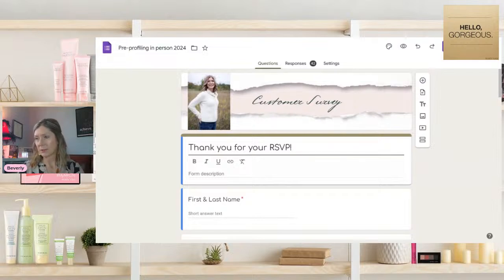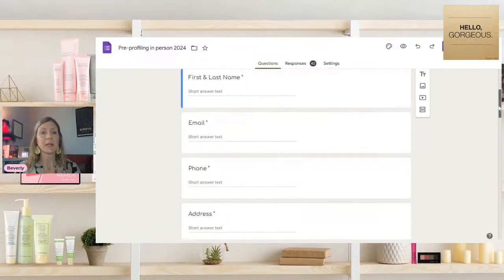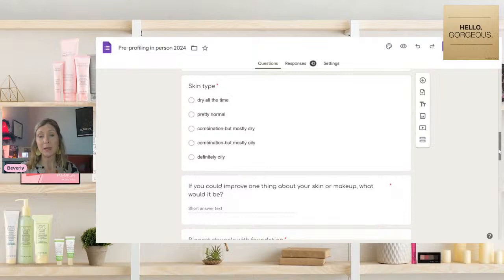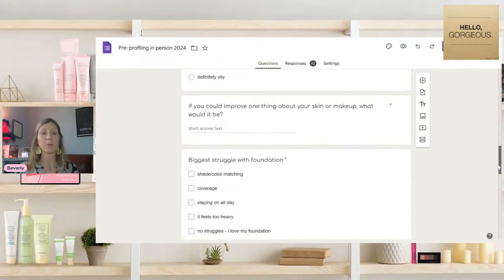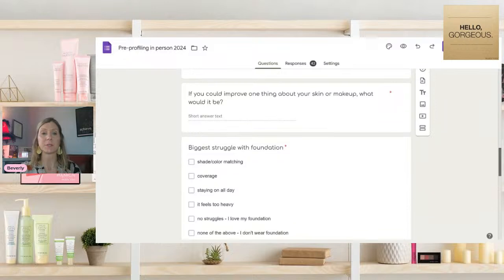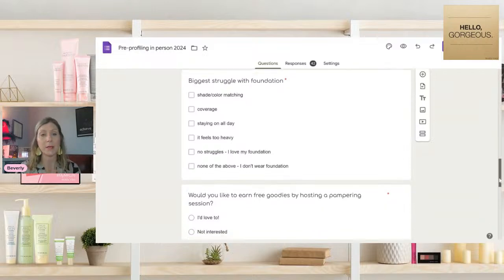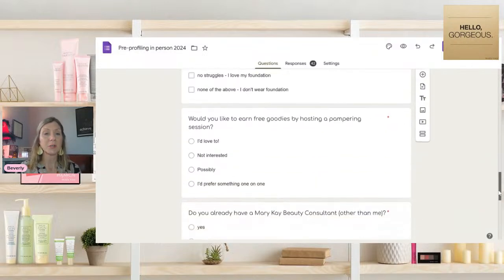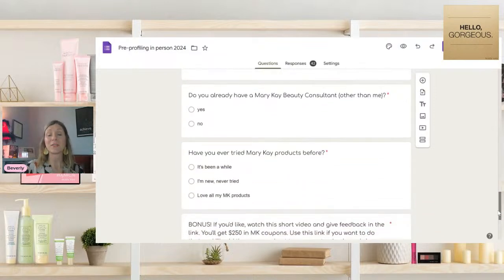Pre-profiling guests for a party